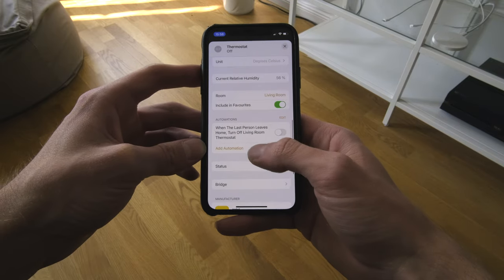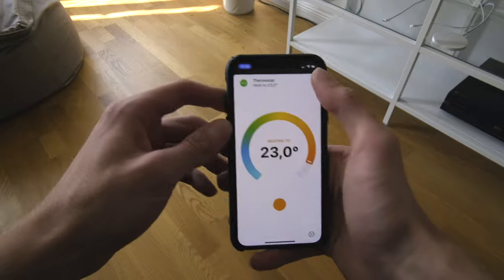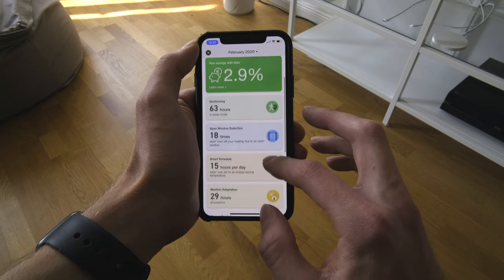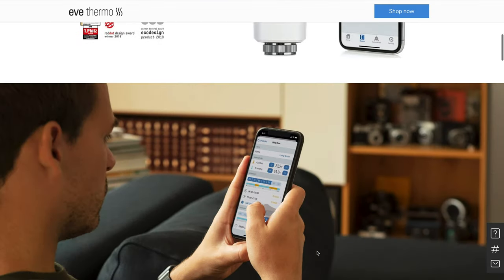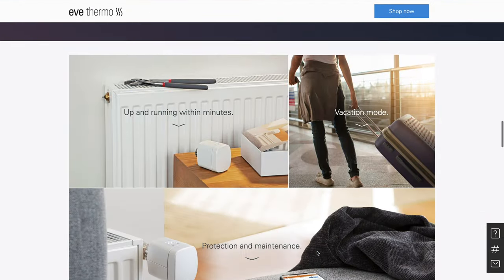Tado° Smart Radiator Thermostats with Apple HomeKit – One-Year Review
Many people start their smart homes with light systems like IKEA's TRADFRI or Philips Hue, but I think that smart thermostats are much better place to start. Here are my impressions from using Tado's Smart Radiator Thermostats for almost a year.